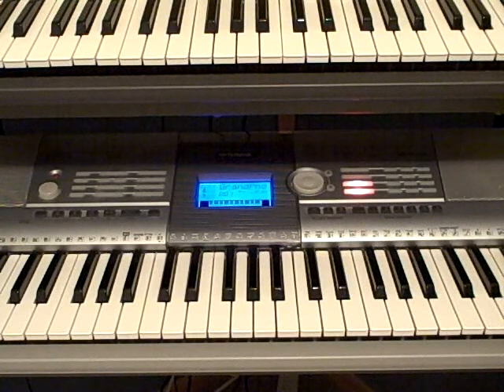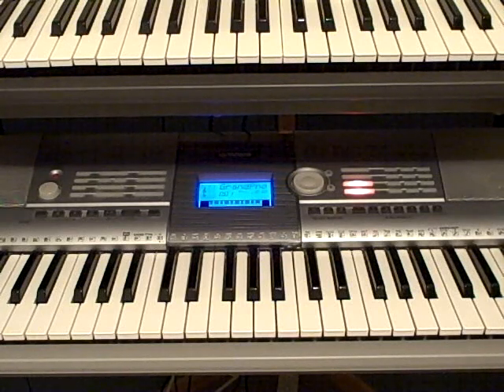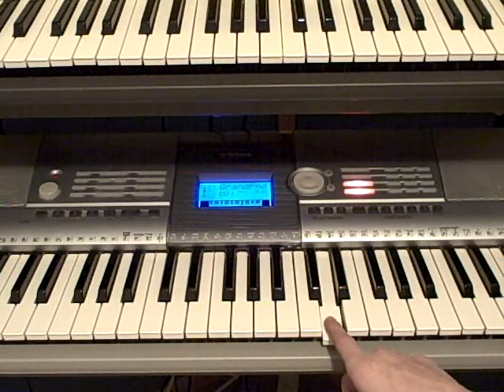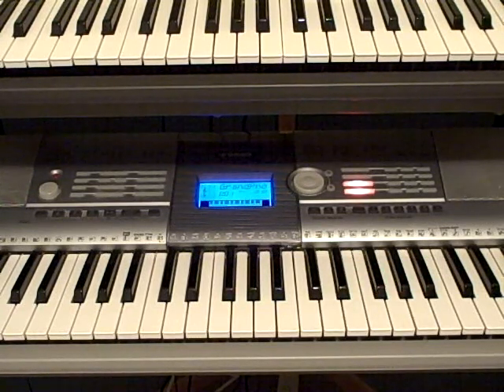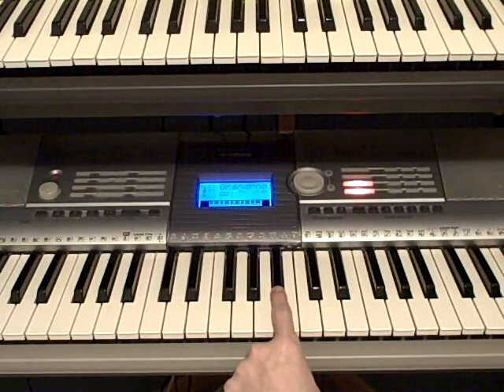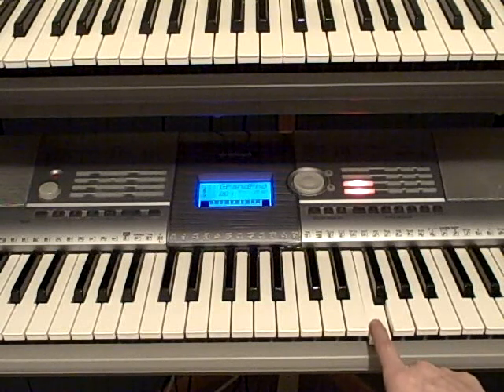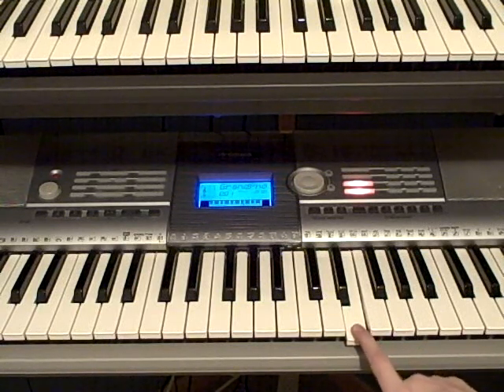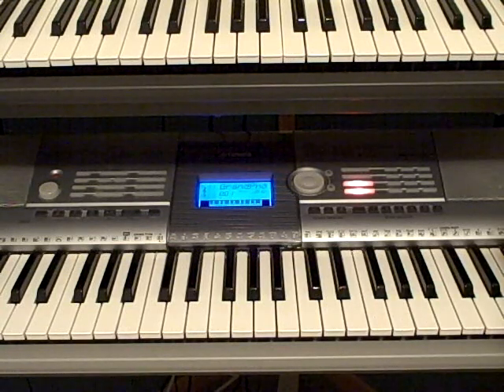How to play Seek and Destroy By Metallica on Piano